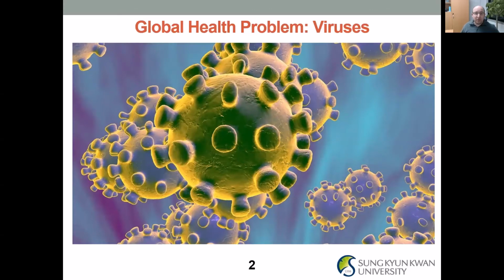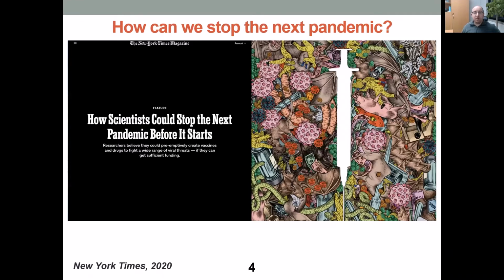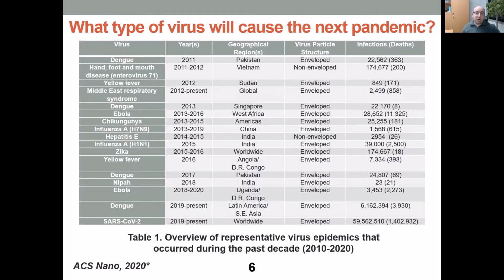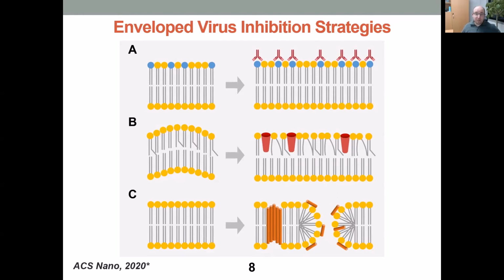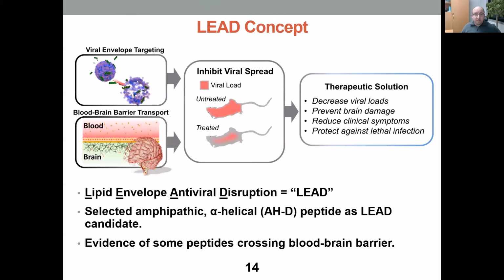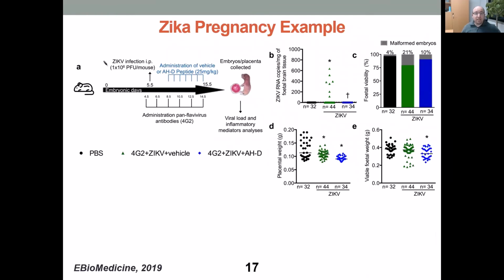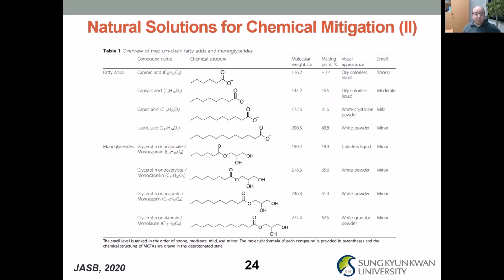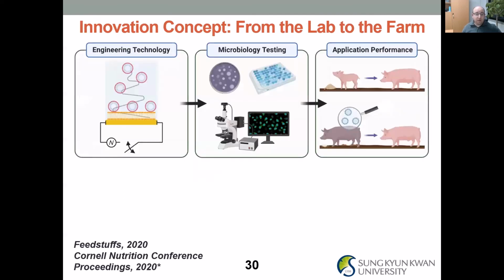Broad-Spectrum Antiviral Strategies for Stopping Membrane Enveloped Viruses, Prof.Joshua A.Jackman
Plenary Lecture 7 : Broad - Spectrum Antiviral Strategies for Stopping Membrane Enveloped Viruses
Prof. Joshua A. Jackman Sungkyunkwan University